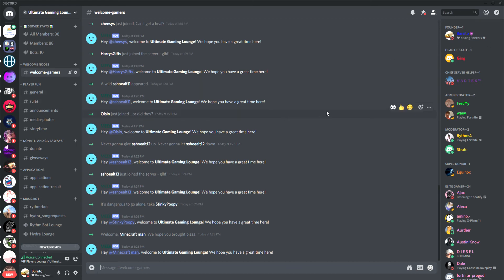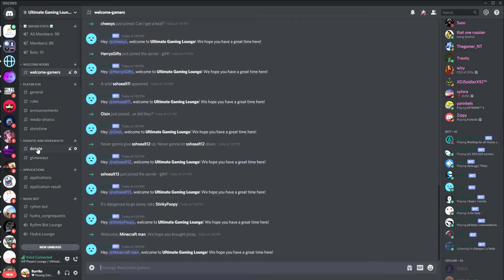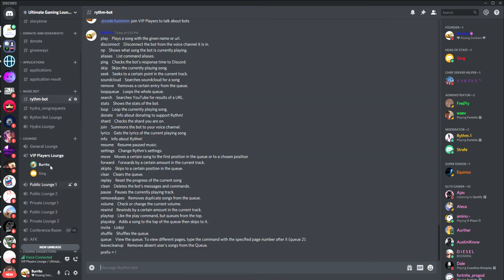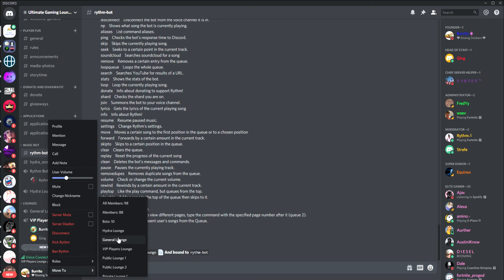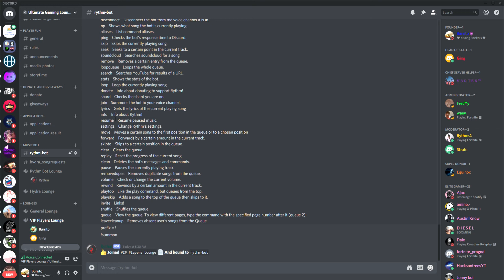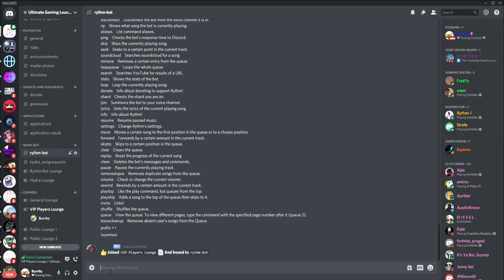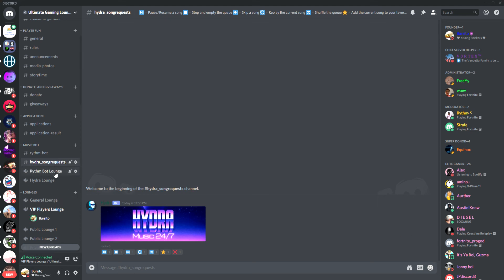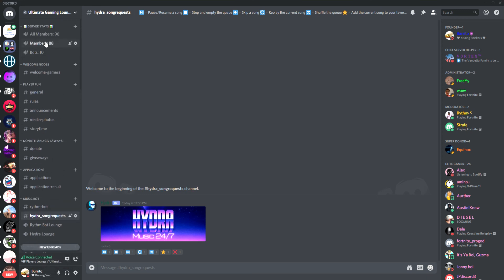The differences and How To Use Hydra and Rythm Bot.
I made a video on how to use Hydra and Rythm bot. I also stated the differences! If you have any questions ask below!